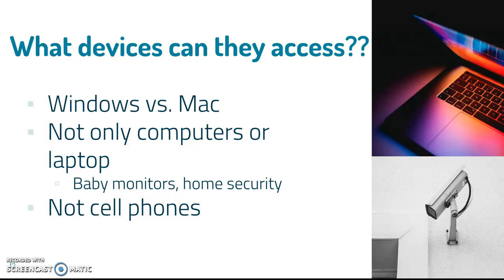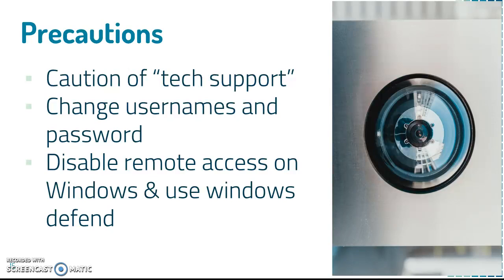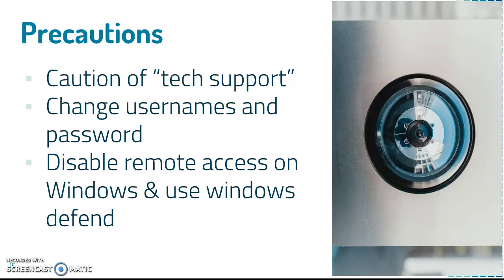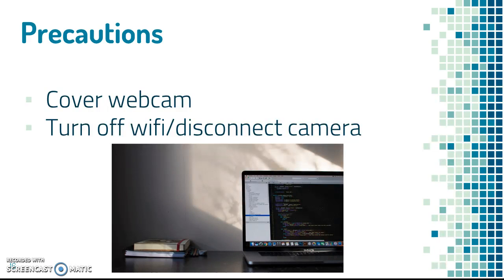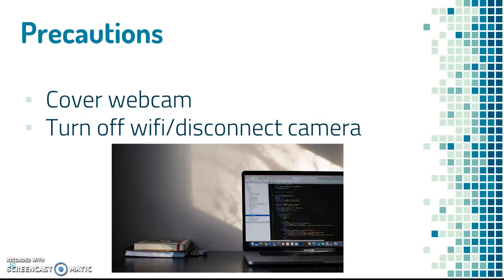The Dark Side of Webcam Hacking